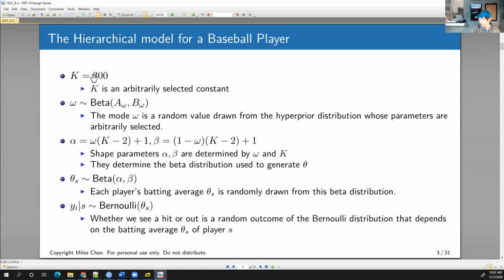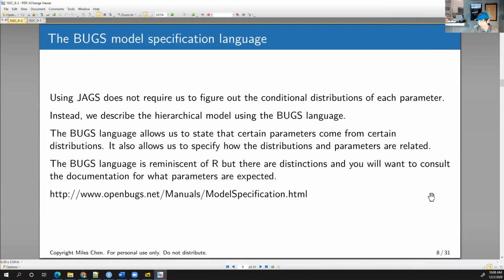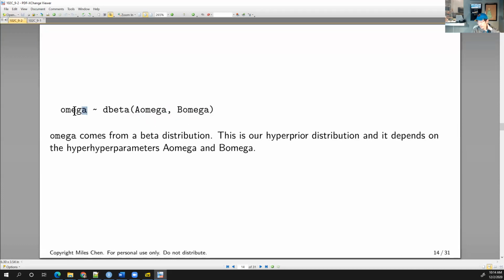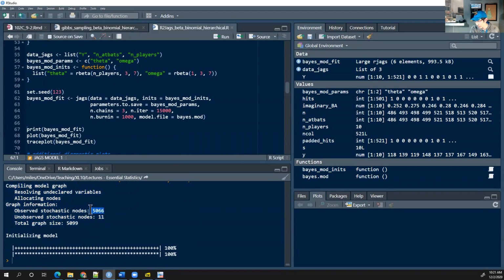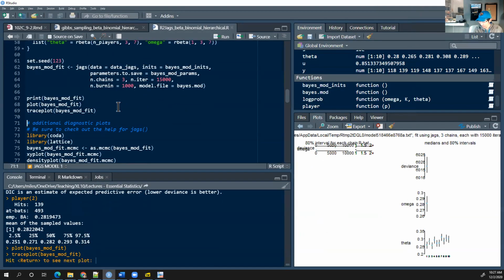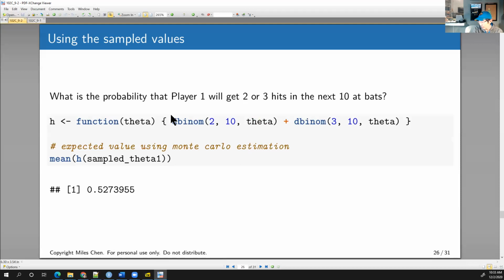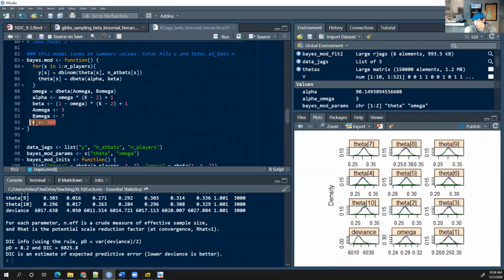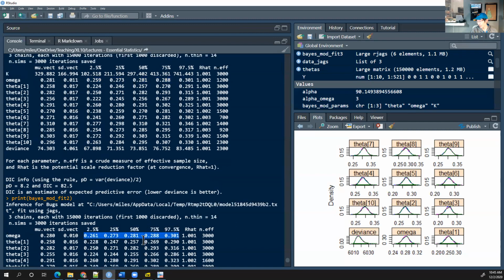Stats 102C Lesson 9-2 JAGS (Lecture 1)